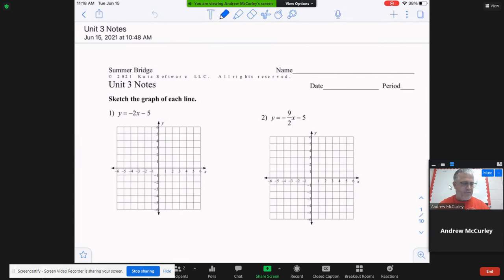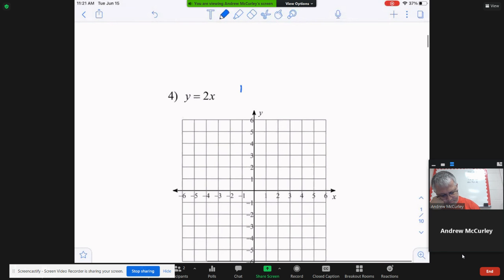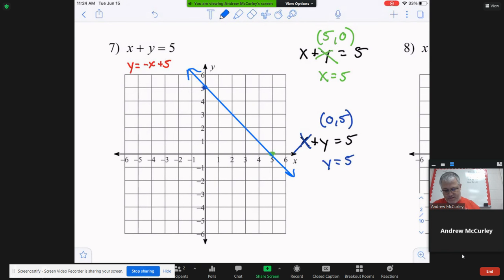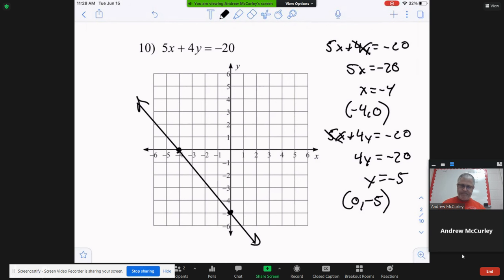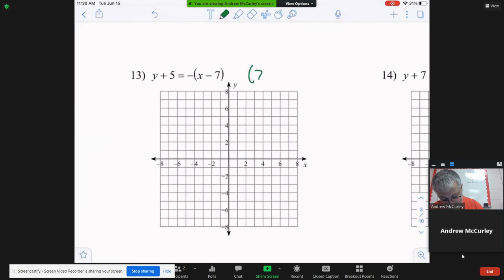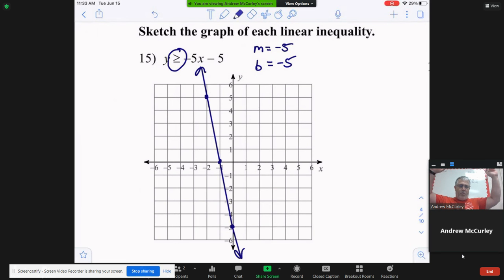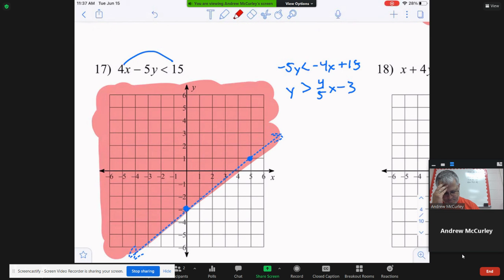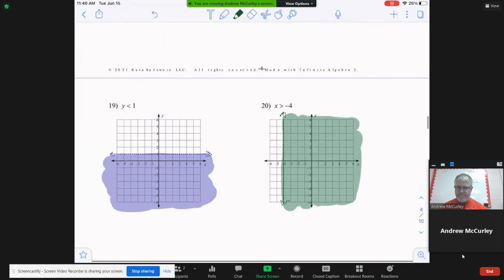Summer Bridge: Unit 3 Graphing Linear Equations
Graphing Linear equations and inequlaities.